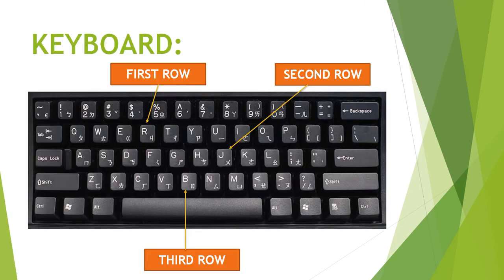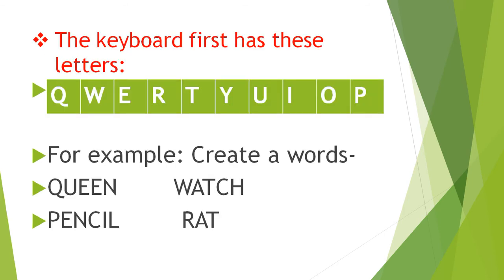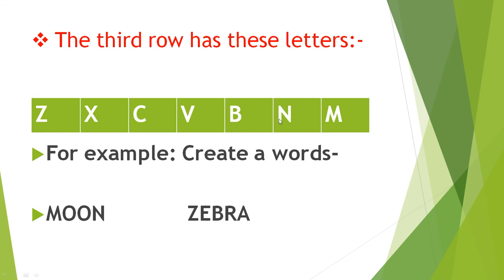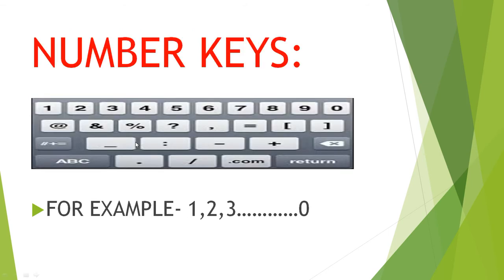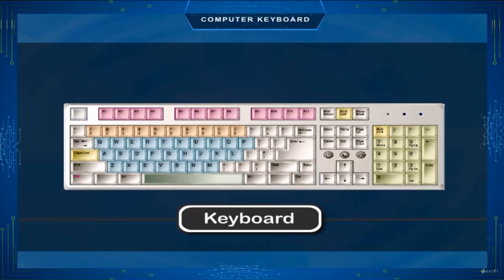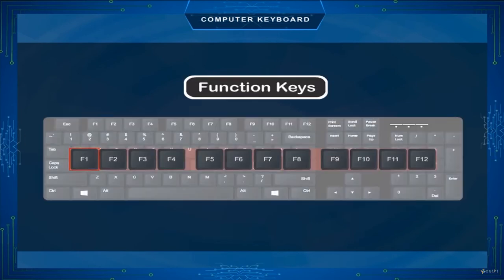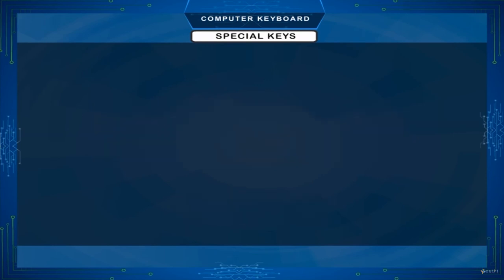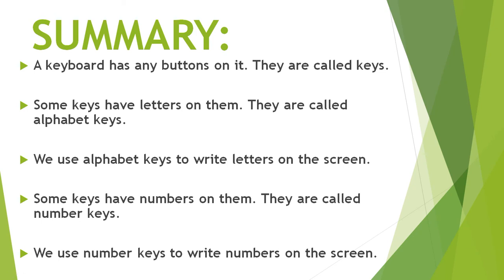class 1 - lesson 4- keyboard